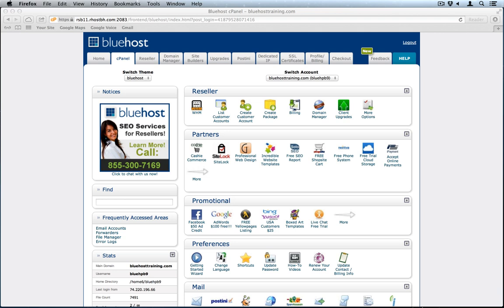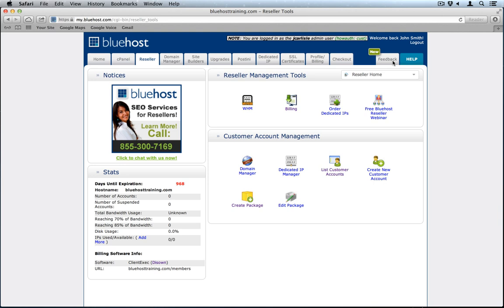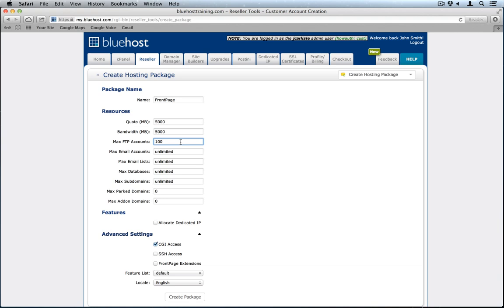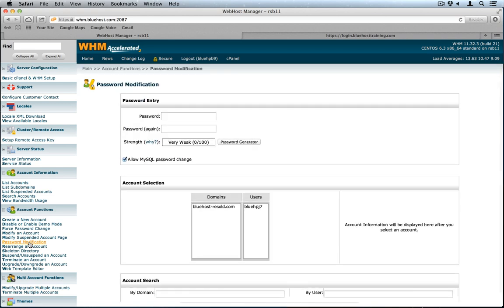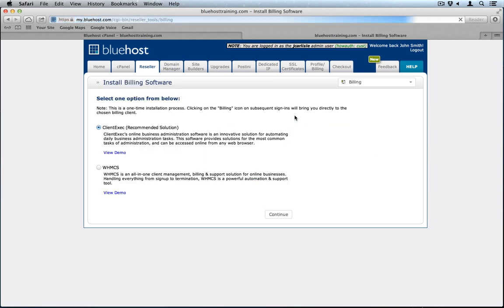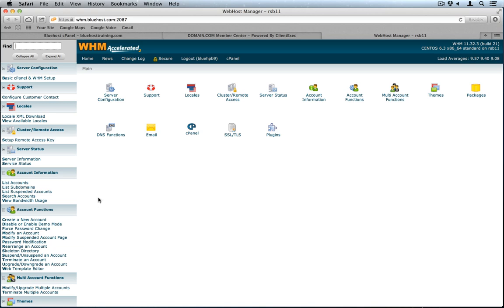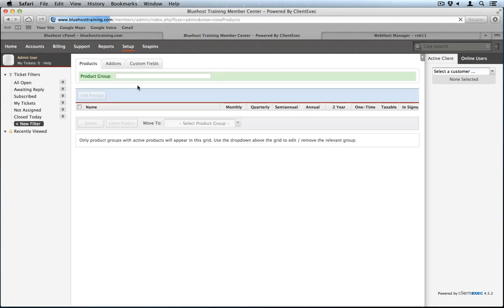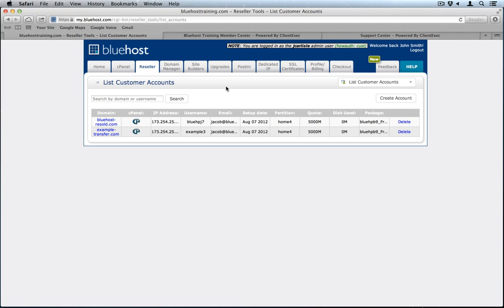Using Your Bluehost Reseller Account